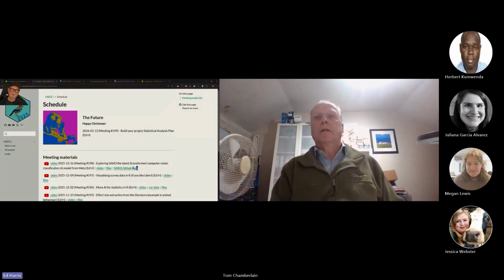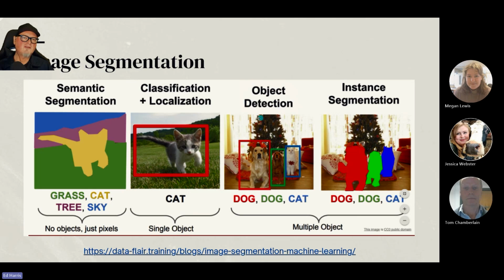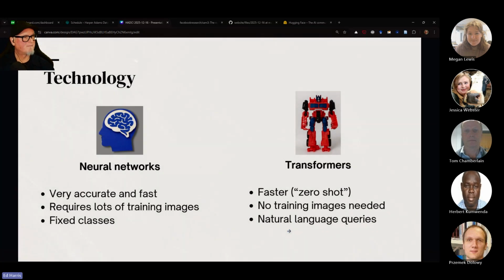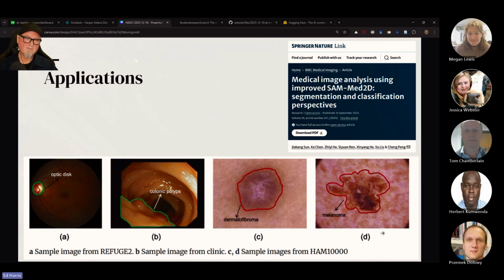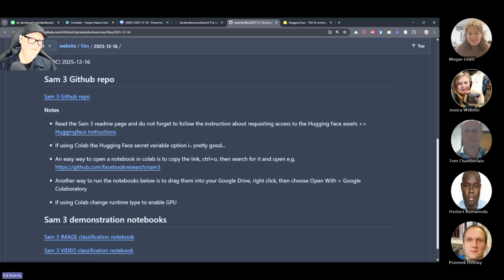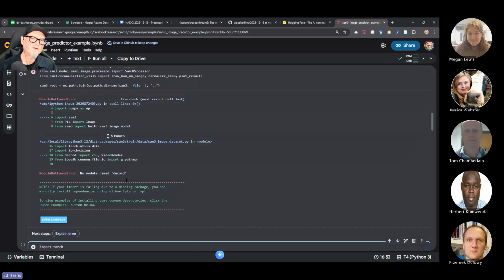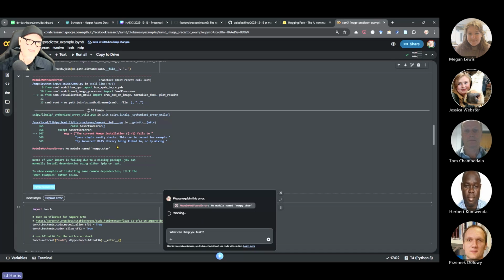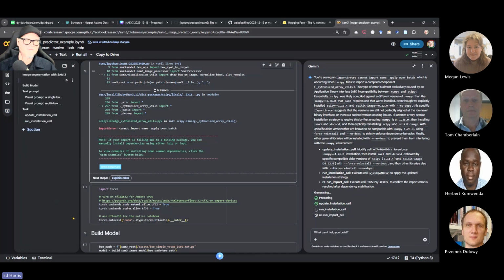HADC 2025-12-16 198 - Exploring SAM3